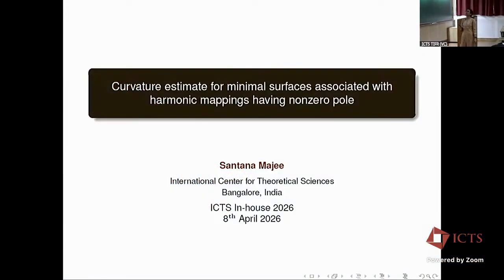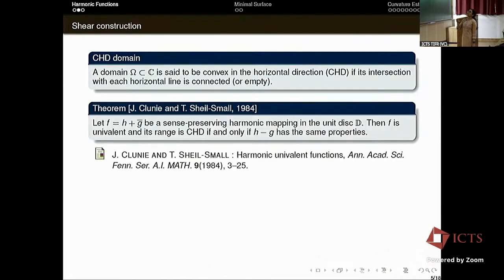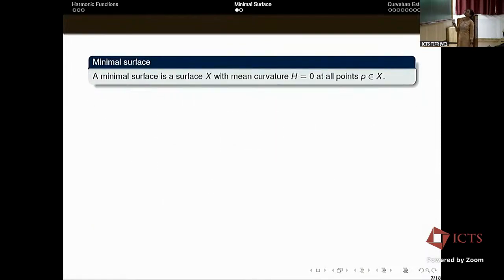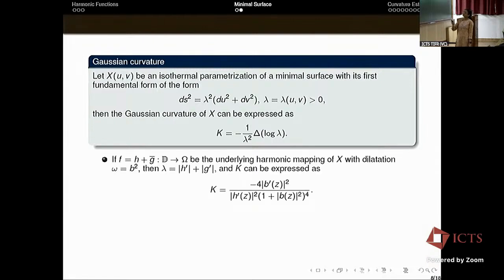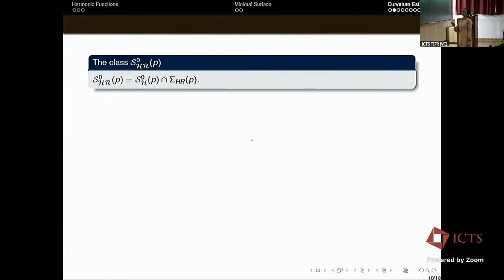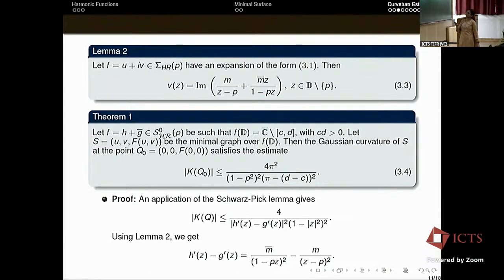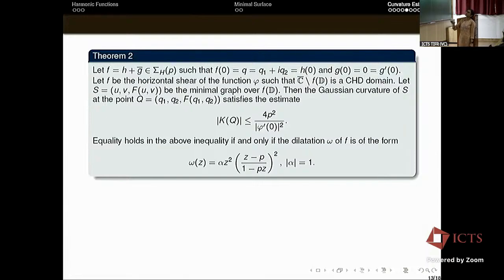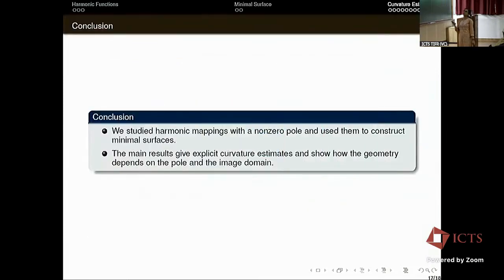Curvature Estimates for Minimal Surfaces Associated with Harmonic Mappings Having.. by Santana Majee